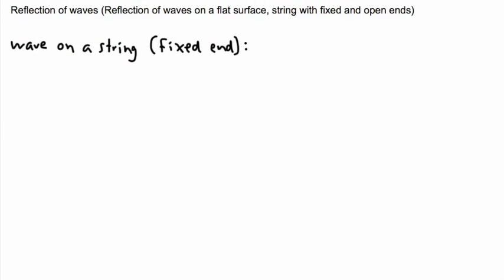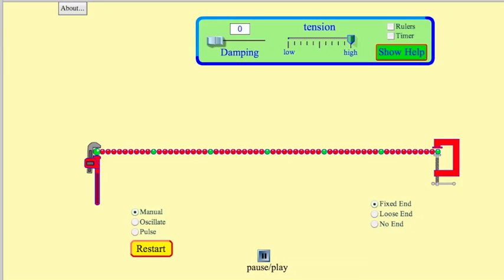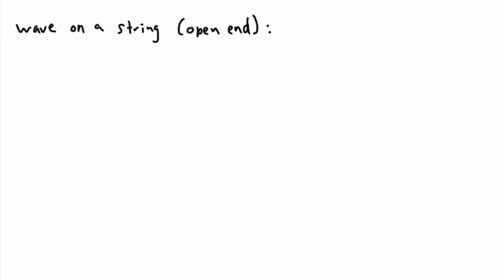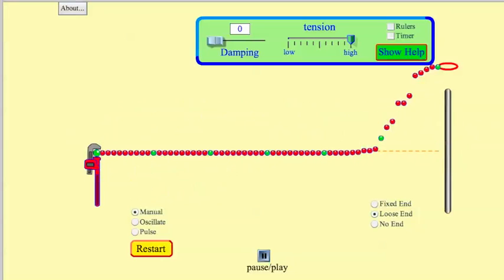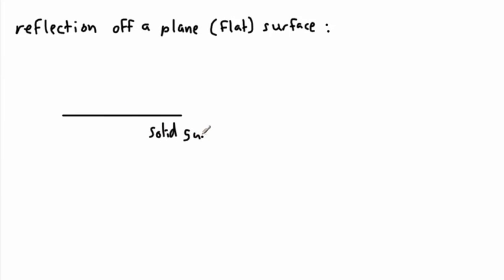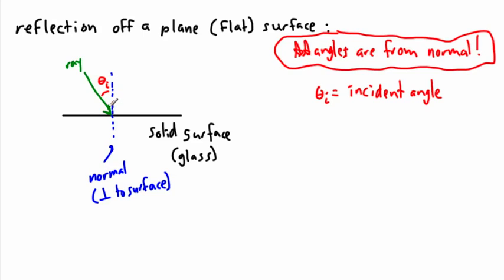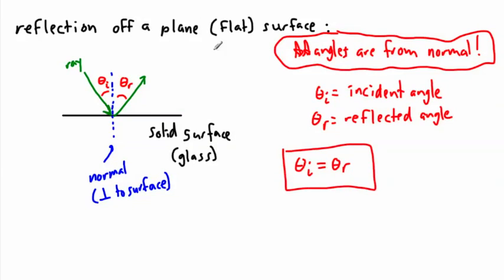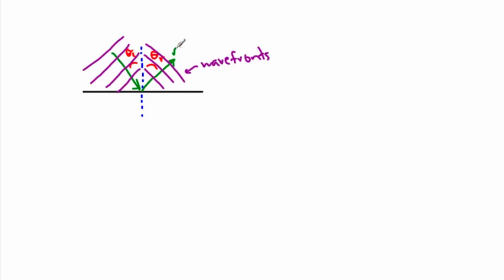Waves - Reflection of waves - (IB Physics, GCSE, A level, AP)